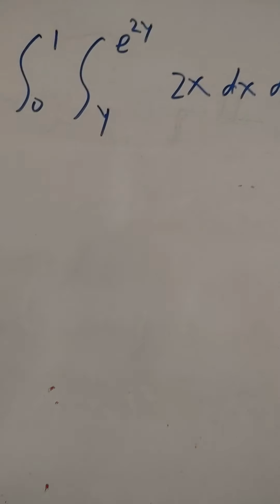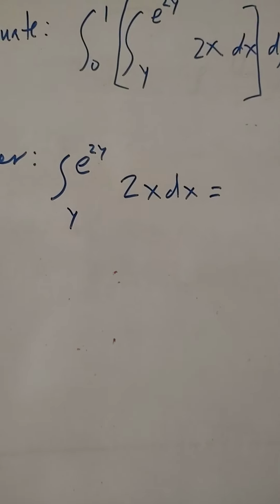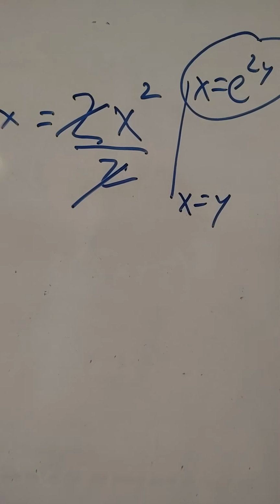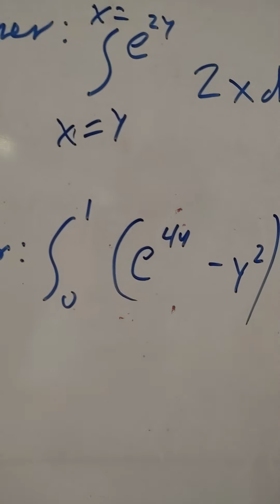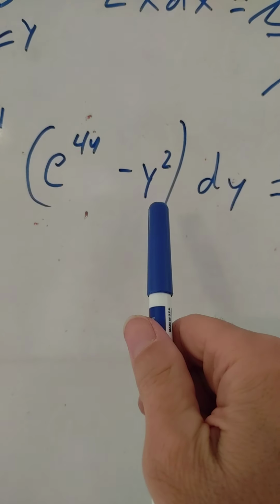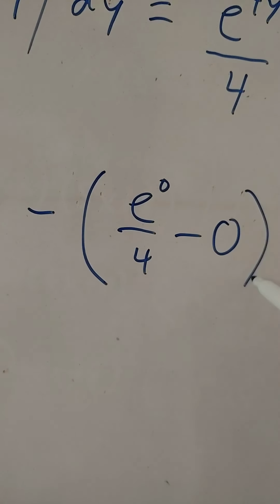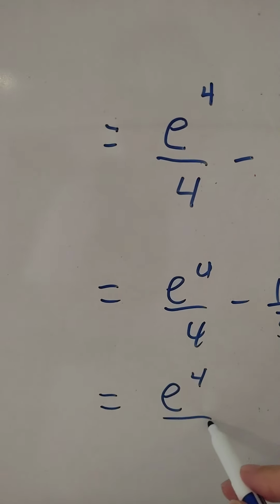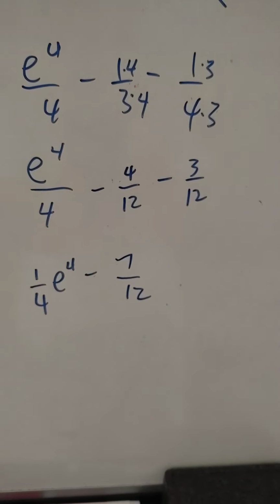math 1440, exam 2 review problem, 10/16